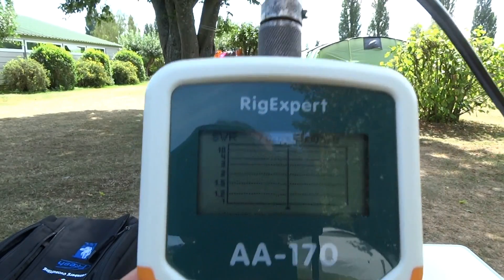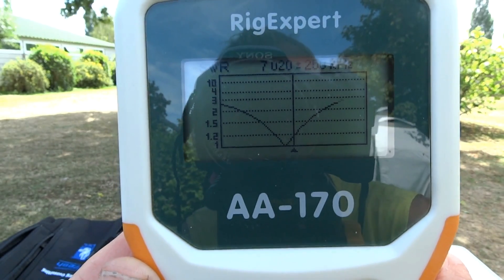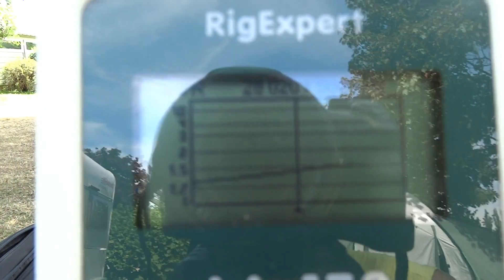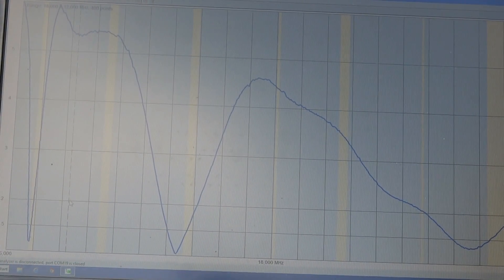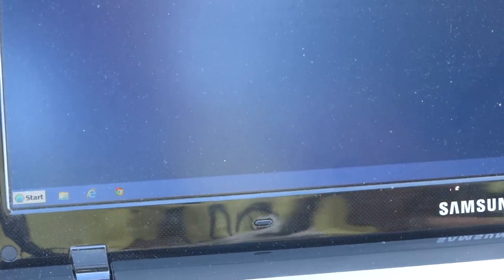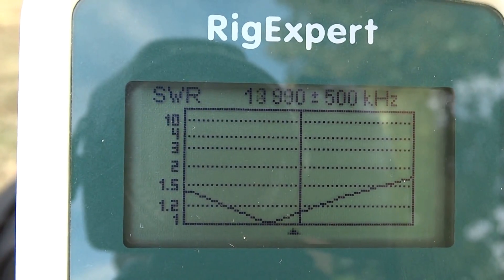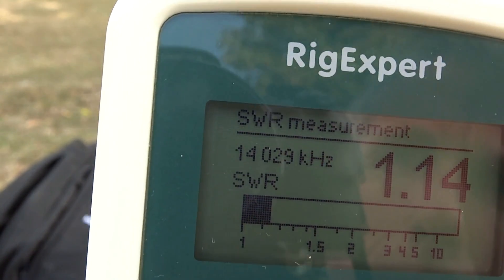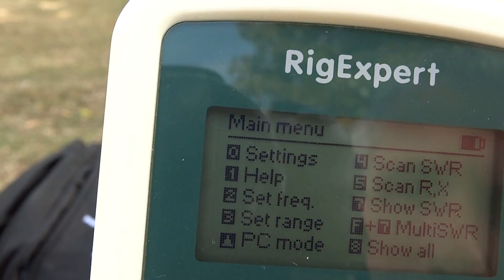End fed experiments using Rigexpert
Setup and tuning of a multiband end fed antenna using a Rigexpert antenna analyzer